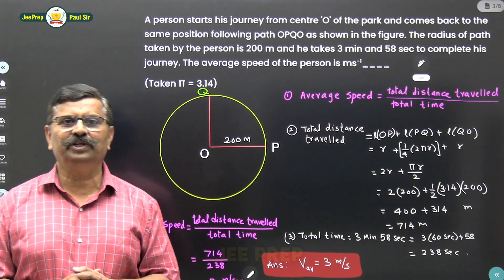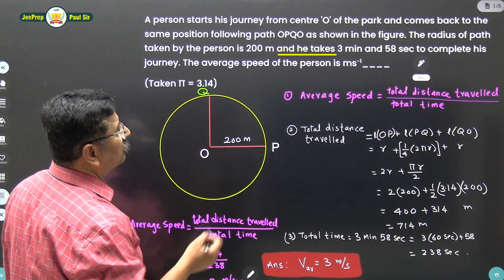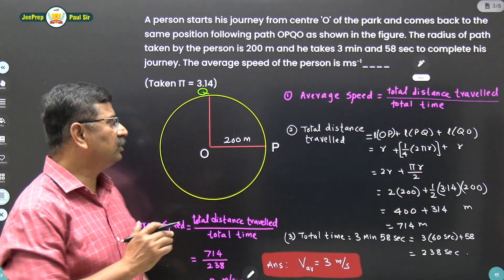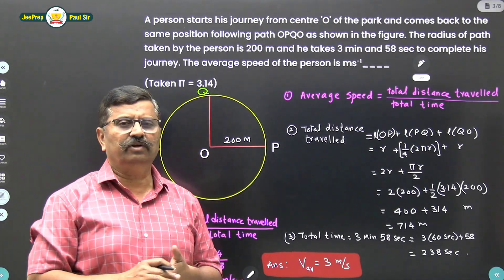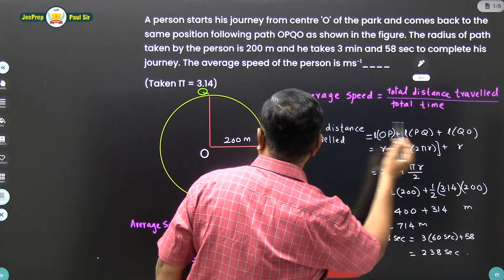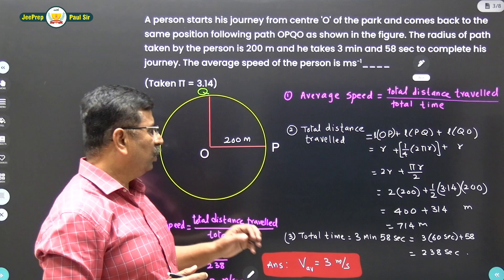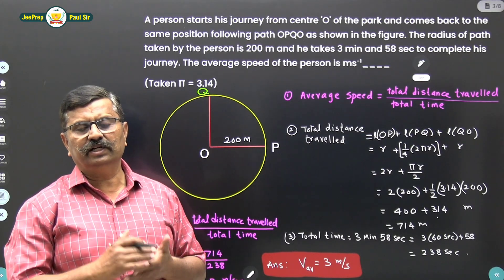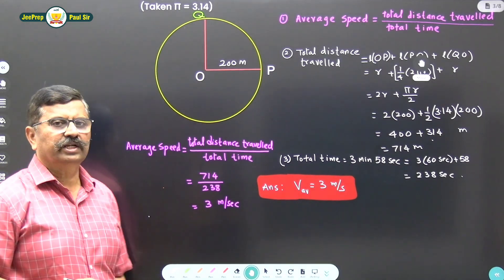A person starts his journey from center "O" of the park and comes back.. | Jee Physics Problem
A person starts his journey from centre 'O' of the park and comes back to the same position following path OPQO as shown in the figure. The radius of path taken by the person is 200 m and he takes 3 min and 58 sec to complete his Journey. The average speed of the person is ms...